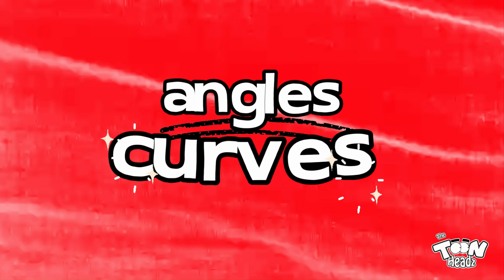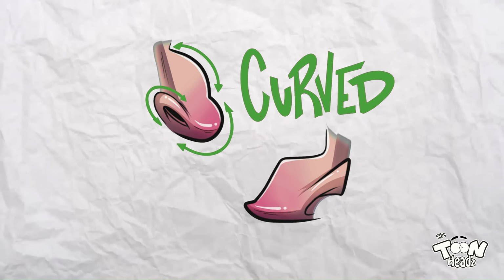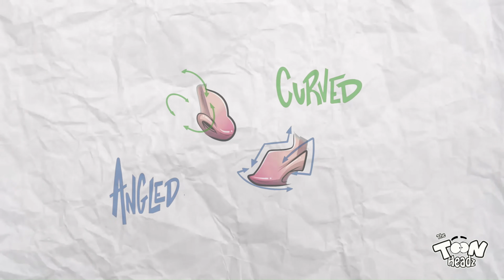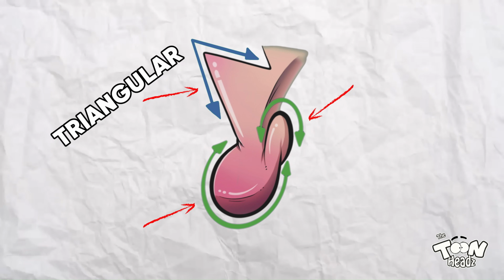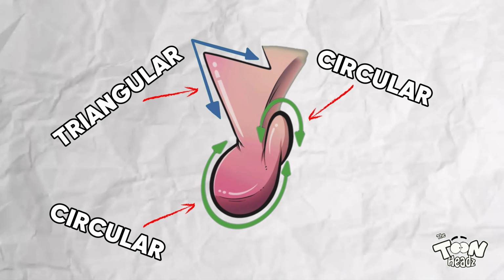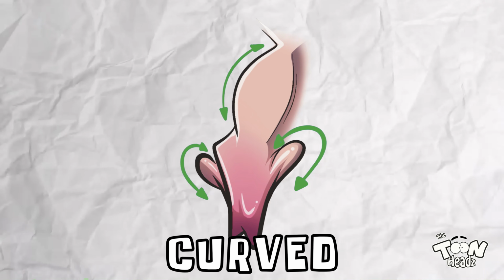How To Caricature Noses - 5 ToonHeadz Tips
Are you ready to get a bit nosey with your caricatures? In this video, AJ Jensen with The ToonHeadz breaks down five essential techniques for drawing and exaggerating noses in caricature. Whether you're struggling with nose structure, exaggeration, or designing more dynamic noses, these tips will help take your drawings to the next level!

The nose is the anchor of the face, and learning how to construct and exaggerate it properly sets the foundation for the rest of your caricature. But noses aren’t just one simple shape—understanding their sections, characteristics, direction, and trends will help you create more expressive and unique caricatures! 🚀

🔹 What You’ll Learn in This Video:
✔️ Sections – The nose isn’t just one shape! Learn how to break it down into three key areas: Bridge, Bulb, and Wings for better structure.
✔️ Characteristics – Every nose is unique! Discover how size, angles, curves, and protrusion define the shape of a nose.
✔️ Direction – Understanding the flow of the nose helps determine its exaggeration. Learn how to trace contours and use them to push features further.
✔️ Exaggeration – Bigger isn’t always better! Learn how coordinating surrounding features helps emphasize the nose’s size and make your caricatures more expressive.
✔️ Trends – Noses follow patterns! Spot common trends and variations to quickly recognize and capture unique features in your drawings.

If you’ve ever struggled with caricaturing noses or felt like your exaggerations weren’t quite hitting the mark, this video will give you practical, easy-to-follow techniques that you can apply right away!

💡 Why Learning to Draw Noses is Crucial for Caricature:
🔹 The nose anchors the face and sets up the placement for all other facial features.
🔹 Understanding nose direction and structure helps with exaggeration in front, ¾, and side profiles.
🔹 Recognizing trends and breaking patterns allows you to capture personality and uniqueness in a caricature.
🔹 Finding new ways to stylize noses to help your caricatures pop!
🔹 If you want to push your exaggerations further and make more creative designs - Direction, Sections, and finding Characteristics will help you on that journey!

Have questions or feedback? And if you try out these techniques, let us know how they helped.

 More ToonHeadz Artventures coming soon—stay tooned!

Chapters:
0:00 - Intro
0:23 - Overview
0:44 - Sections
1:25 Characteristics
1:41 - Size
2:06 - Angles and Curves
2:32 - Protrusion
3:08 - Direction
4:10 Exaggeration
4:56 - Trends
5:42 - Outro